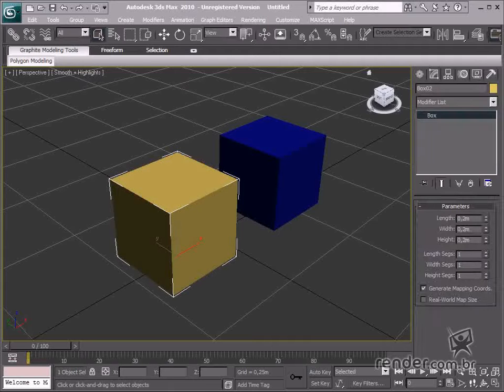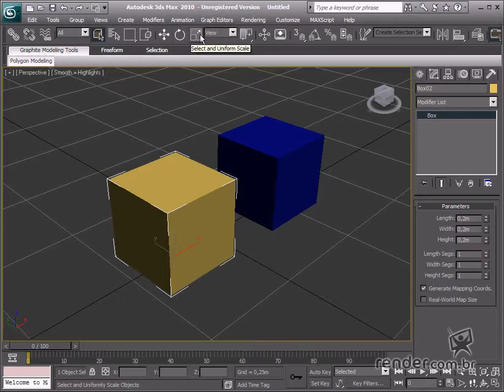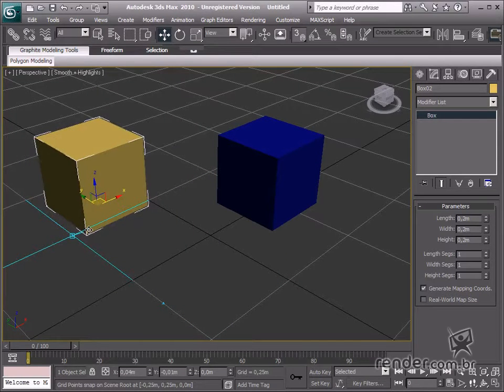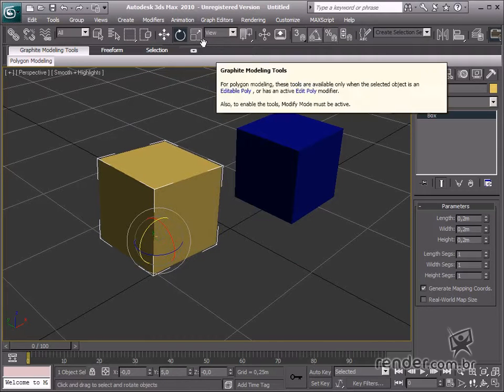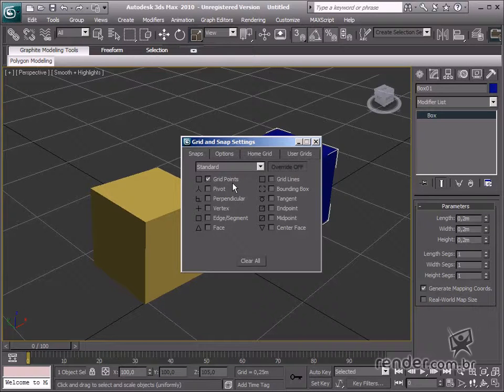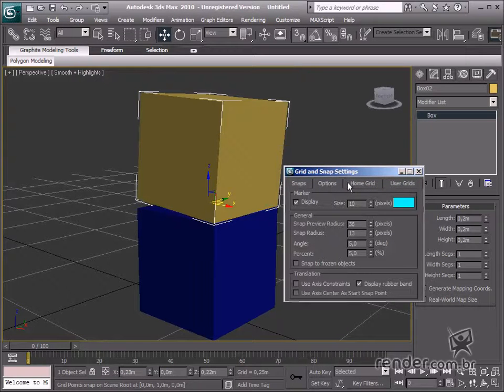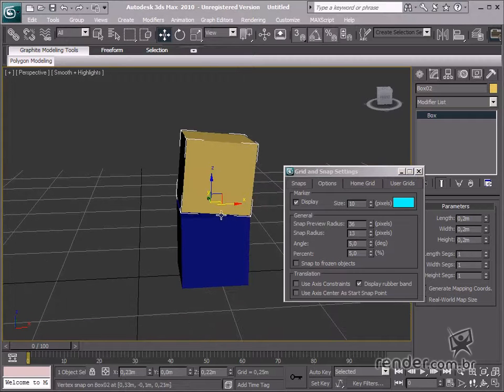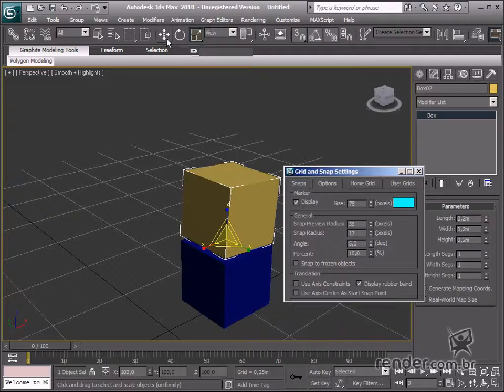M2A2 - Working with snaps - Introducing snaps and Helpers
In this class, we will study about snap tools in 3dsMax. These tools enable us to easily move object during modeling. This streamlines our design work. 3dsMax provides snap tools to facilitate model moving, rotation, and scaling.